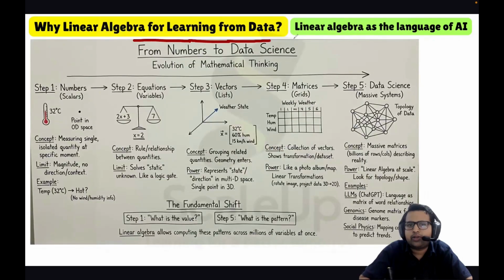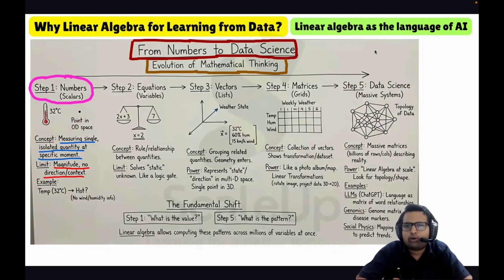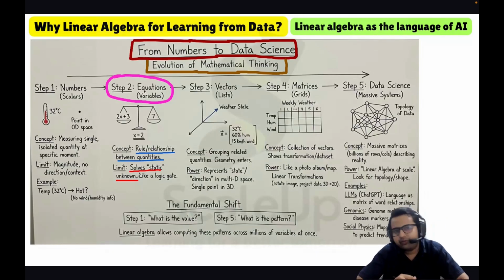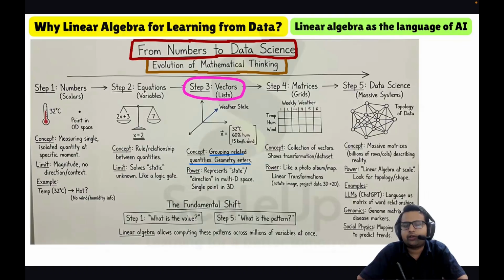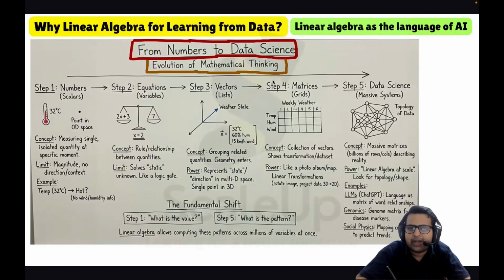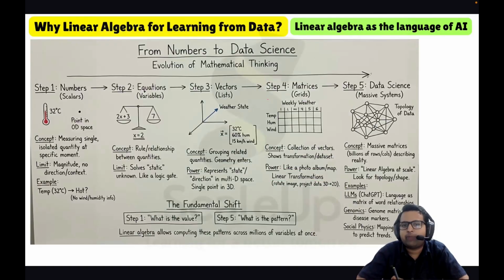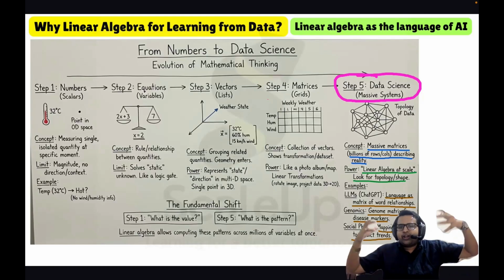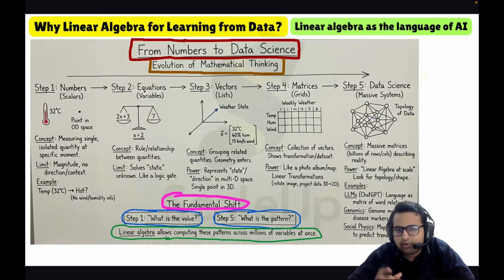From Numbers to Data Science | The Evolution of Mathematical Thinking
How did mathematics evolve from simple counting to Artificial Intelligence and Data Science?

In this lecture, we explore the historical and conceptual journey from Scalars and Equations to Vectors, Matrices, and modern Data Science systems.

This evolution represents one of the greatest shifts in human thinking — moving from measuring individual quantities to understanding patterns across massive systems.

Topics Covered:
• Scalars and Isolated Quantities
• Equations and Mathematical Relationships
• Vectors as Multi-Dimensional States
• Matrices as Transformations and Datasets
• Linear Algebra and Geometric Thinking
• Data Science as Large-Scale Matrix Computation
• Pattern Recognition in High Dimensions
• Neural Networks and Language Models
• Genomics and Biological Data
• Social Networks and Human Connectivity
• The Shift from Values to Patterns

Key Concepts Explained:
• Why vectors represent “states”
• How matrices describe transformations
• Why AI systems depend on linear algebra
• How data becomes geometry
• Why large-scale computation changed science
• The role of matrices in Machine Learning and AI

Core Insight:
Traditional mathematics asked:
“What is the value?”

Modern Data Science asks:
“What is the pattern?”

Applications Discussed:
• Artificial Intelligence
• Machine Learning
• Deep Learning
• Language Models like ChatGPT
• Genomics
• Social Network Analysis
• Big Data Systems

This lecture is ideal for:
• Engineering Students
• Mathematics Enthusiasts
• Researchers and Developers

Learn how mathematical thinking evolved into the foundation of modern intelligent systems.

📢 Share with students and researchers